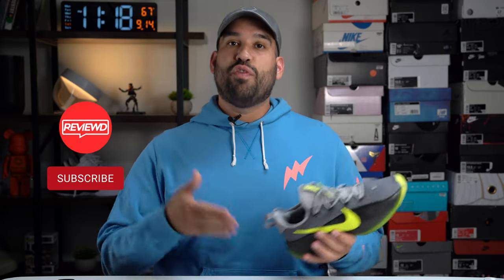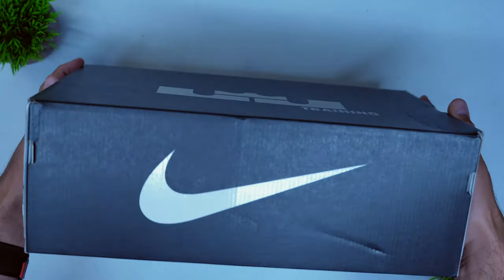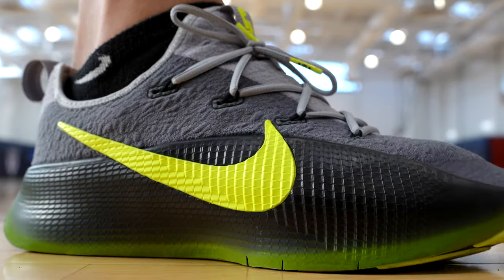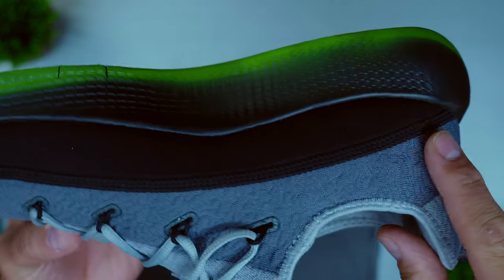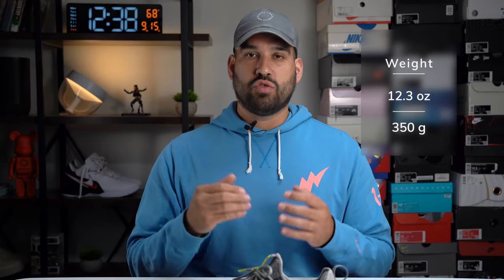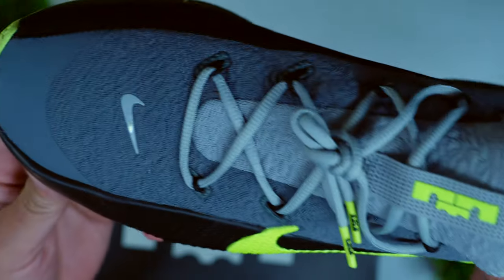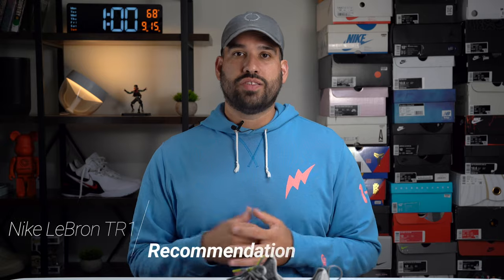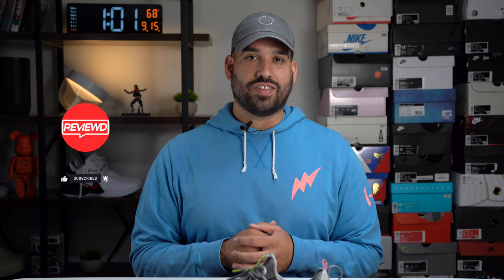Nike LeBron TR1 Review - The King's New Trainers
Welcome back everyone! Today we have the very first LeBron branded training shoe; the Nike LeBron TR1. Is this a worthy competitor to Nike's other popular trainer, the Metcon? Let's find out!

Ulanzi Clock/Counter
Digital Wall Clock and Thermostat

Gear I Use:
Mountdog Soft box Lighting

Timcodes⏰:
0:00-Intro
0:31-Packaging
1:38-Design
3:02-Materials
3:34-Weight
4:15-Fit & Containment
5:15-Cushioning
5:48-Recommendation & Outro